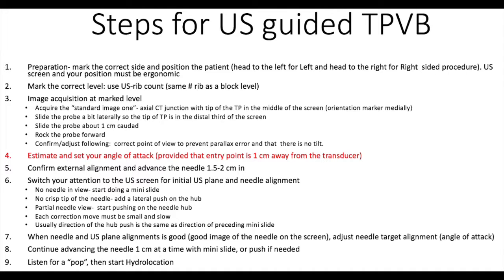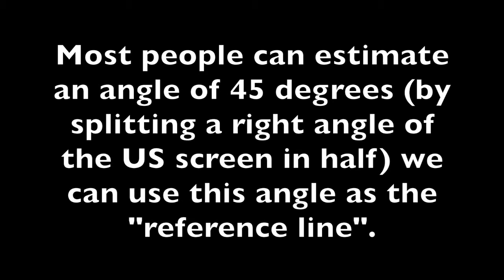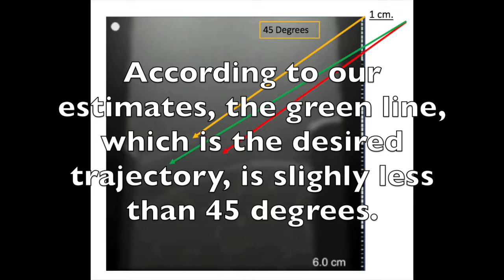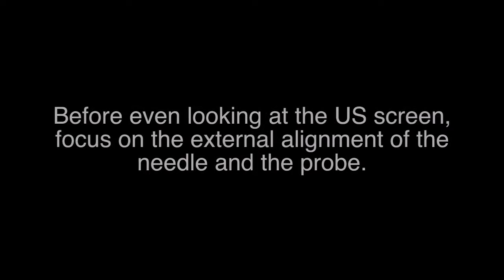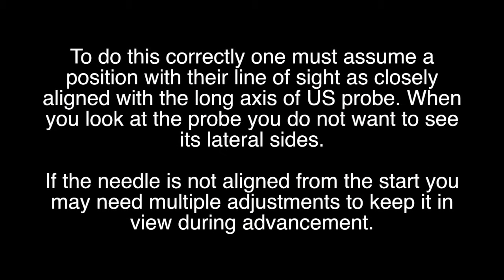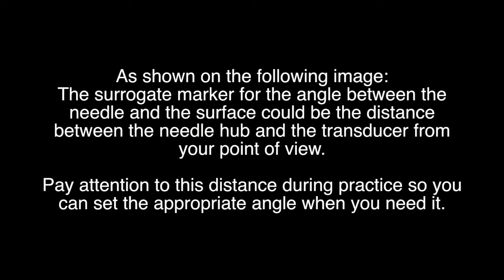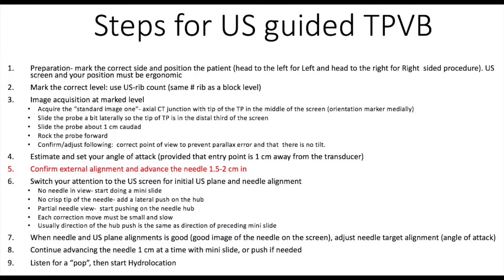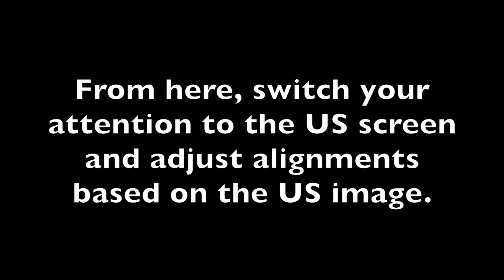Ultrasound Guided Thoracic Paravertebral Nerve Block Part 2